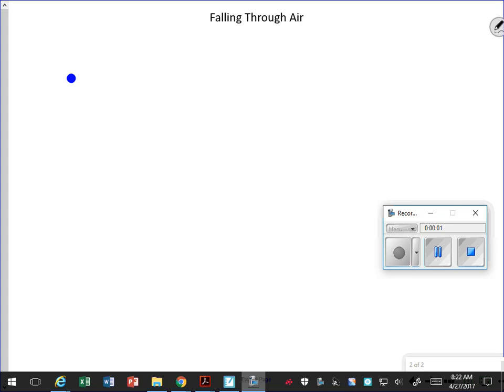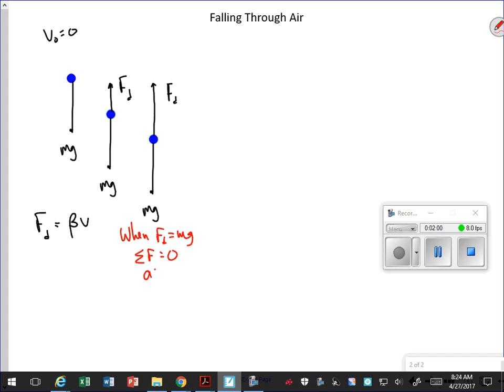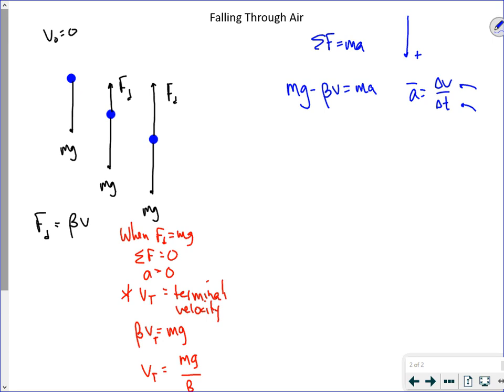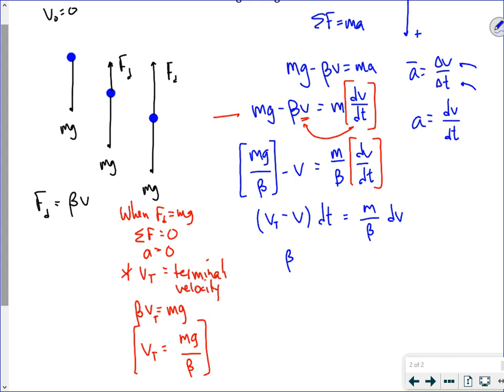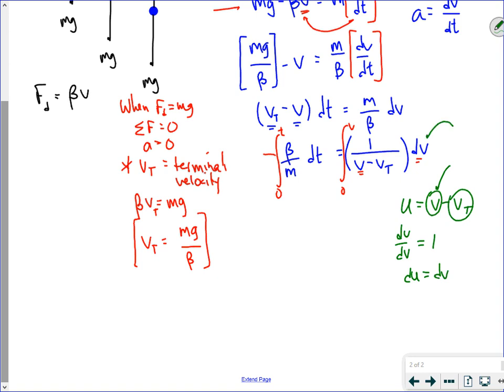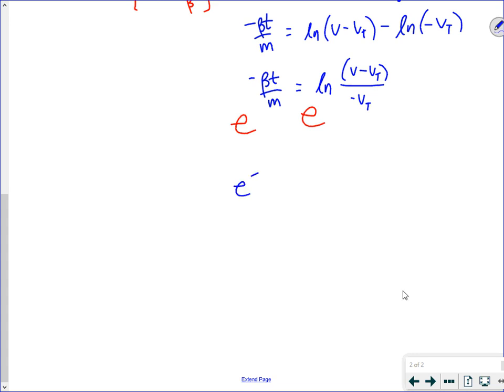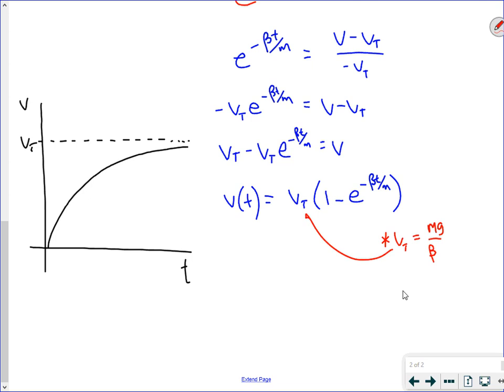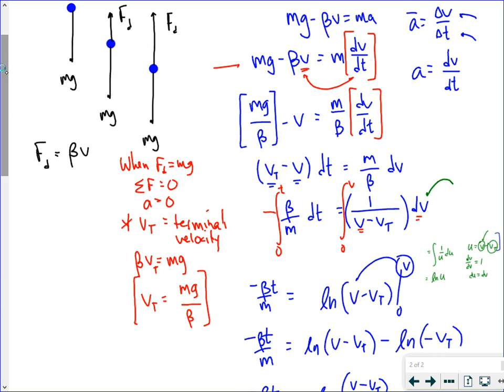AP Physics C: Falling Object with Drag Force Bv